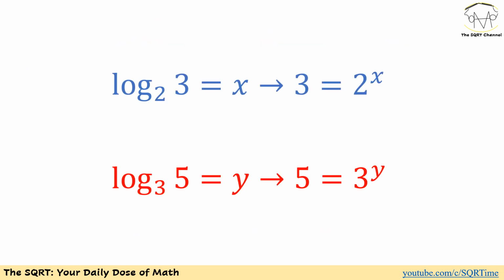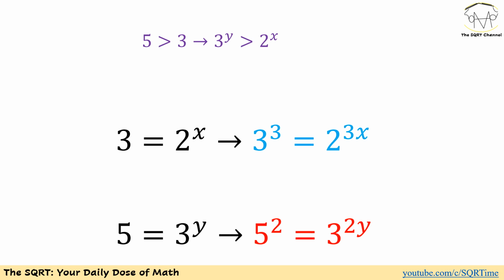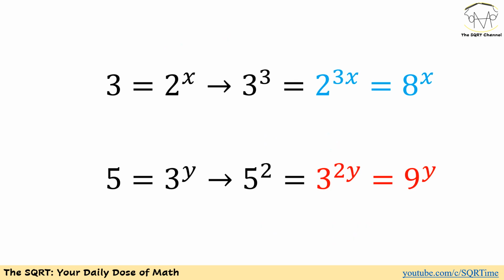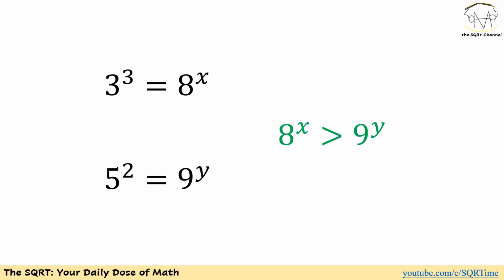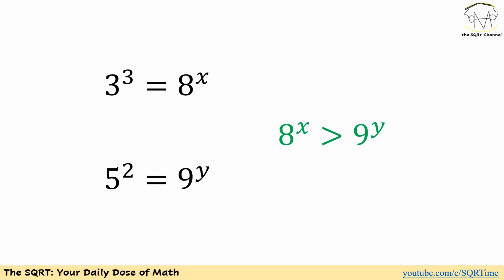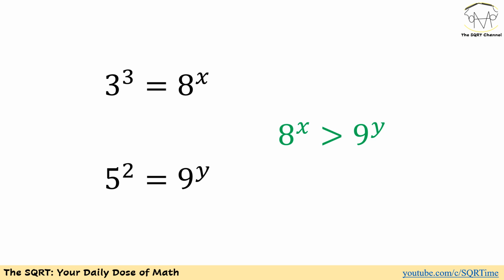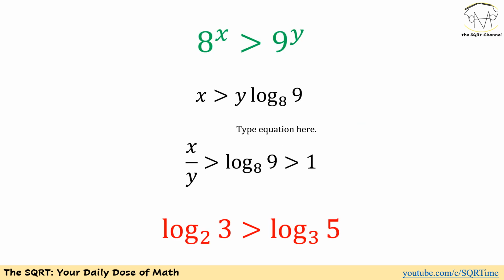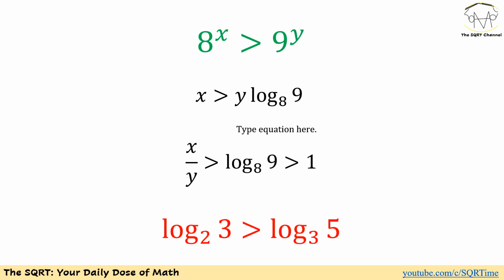PUTNAM Training --- Which One is Larger log_2(3) or log_3(5)?